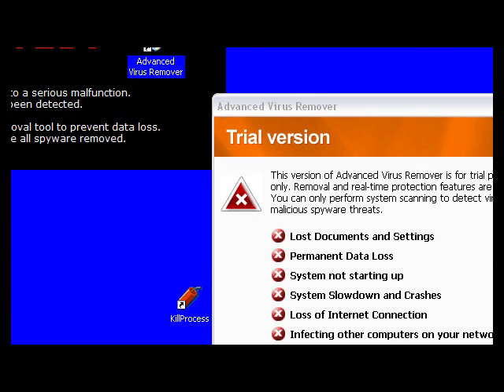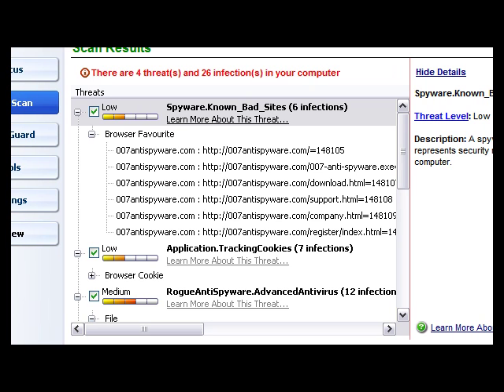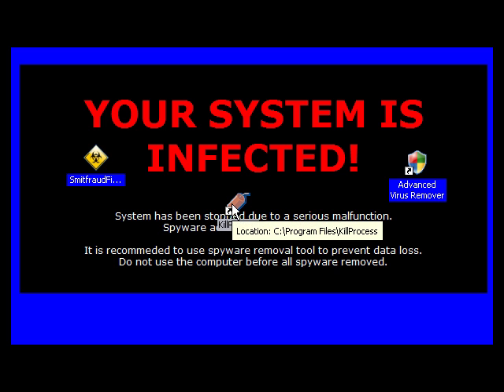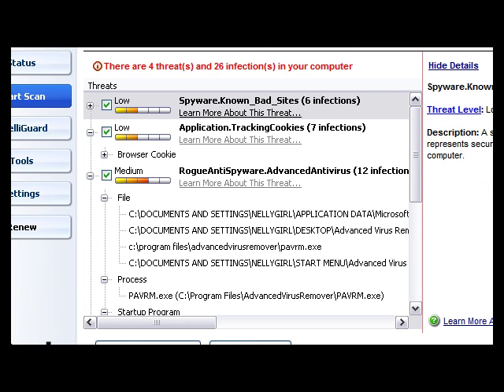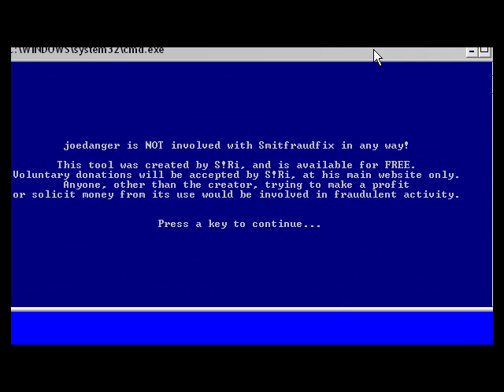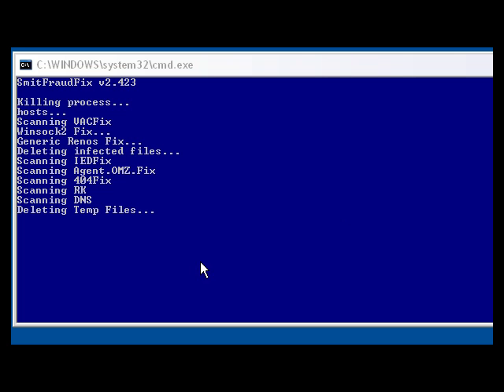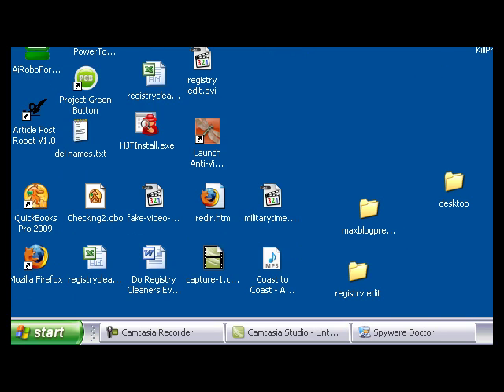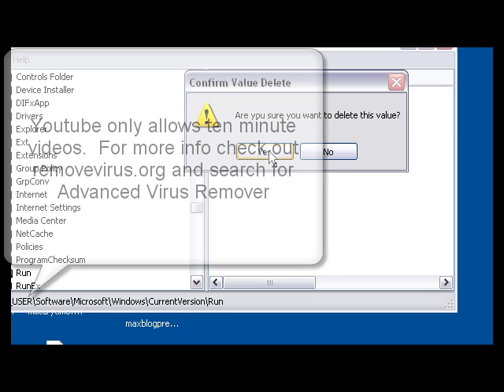Advanced Virus Remover